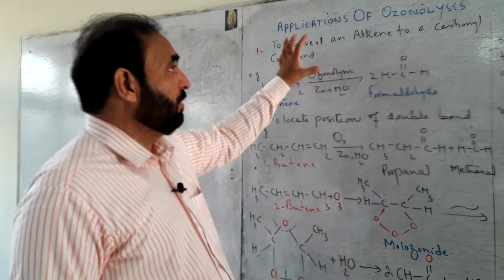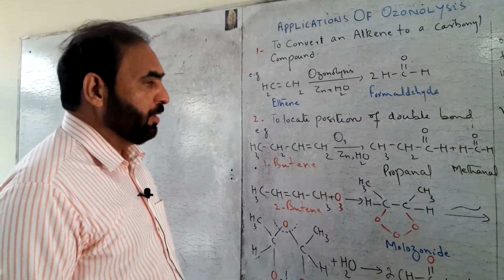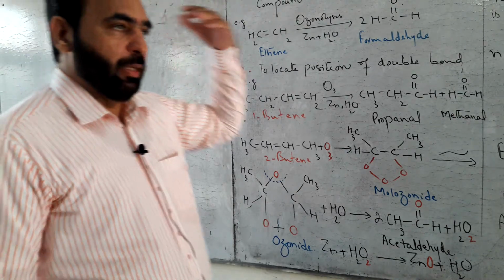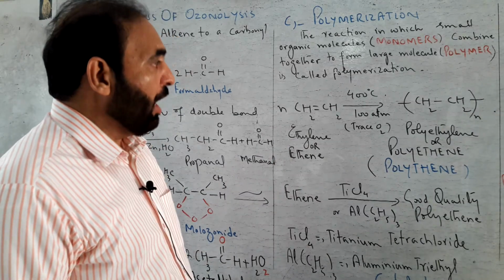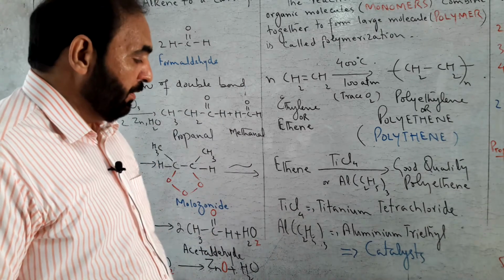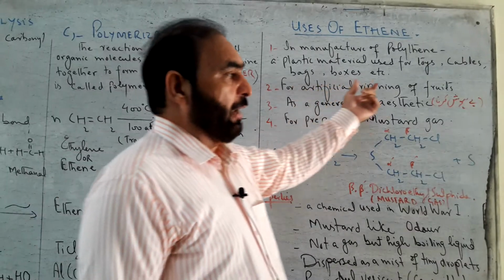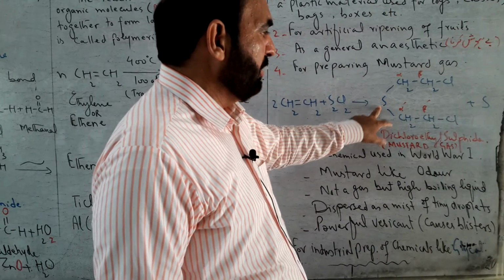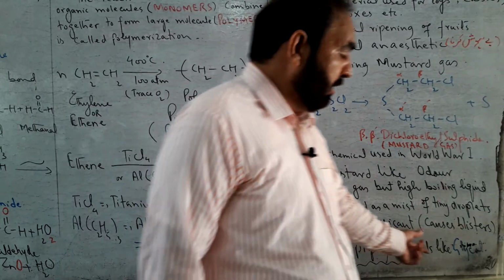Polymerization and Uses of Ethene by Prof.Ijaz